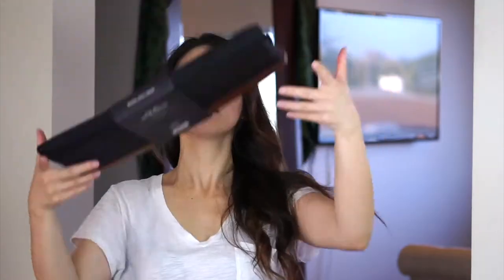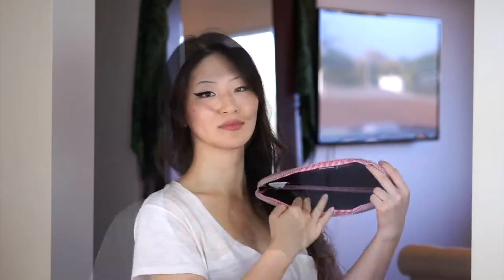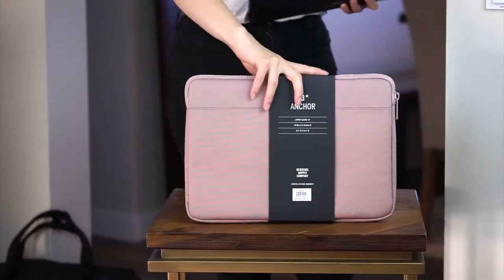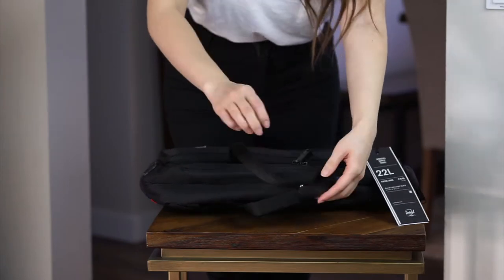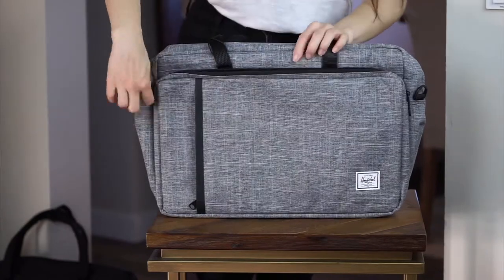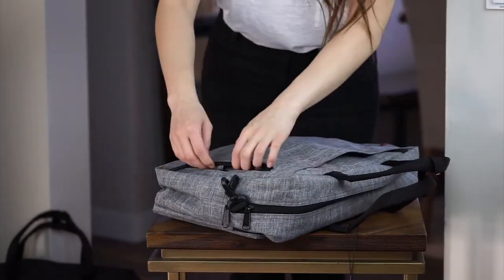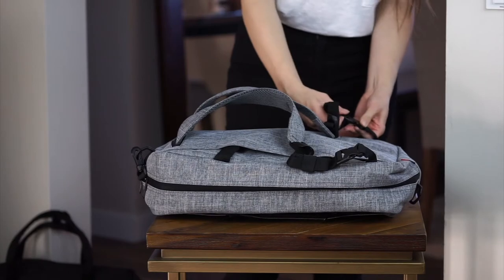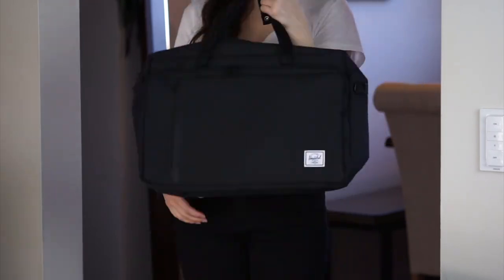Herschel Laptop Sleeves and Bags Review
Laptop accessories, like these Herschel laptop sleeves and bags, play a key role in protecting your laptop or tablet from life's bumps and scrapes.